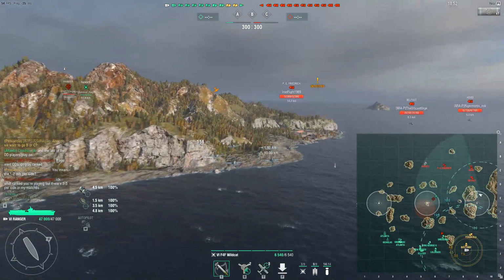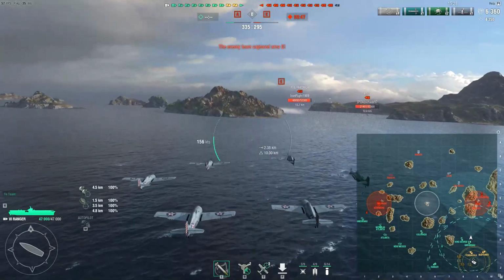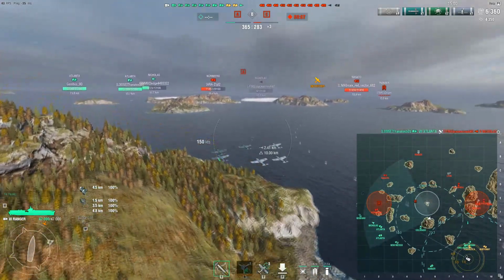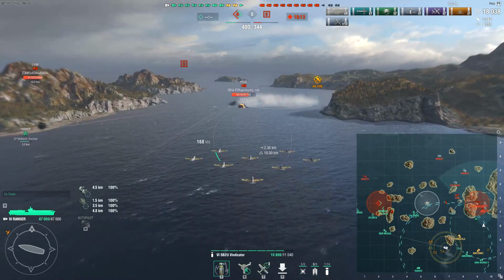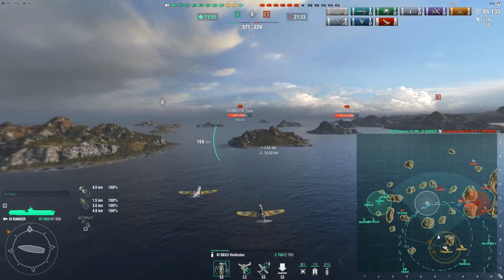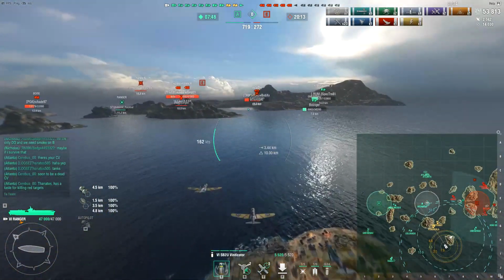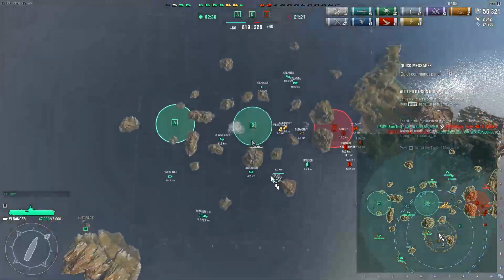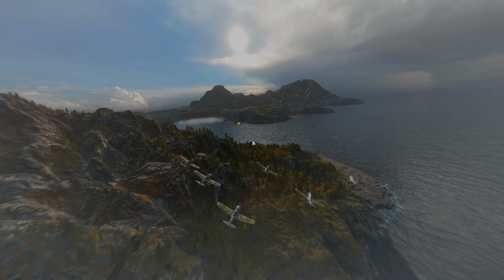World of Warships - Ranger Ready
World of Warships - Ranger Tier VI USN Carrier
Taking a look at the Ranger. Never made it to this ship before.